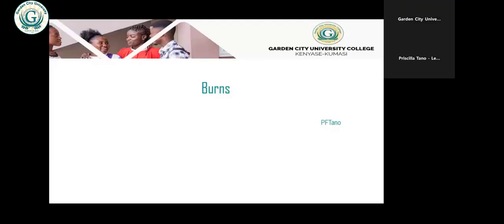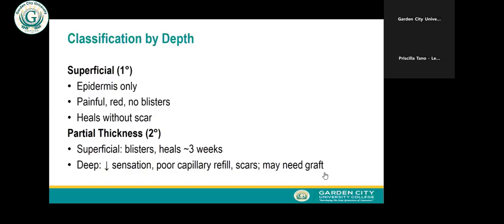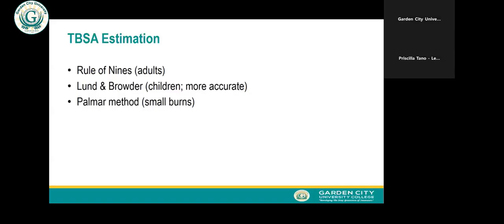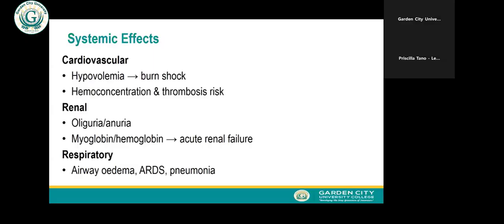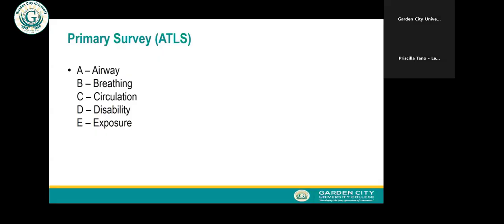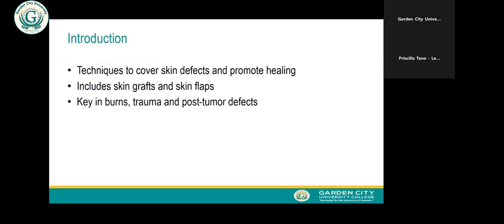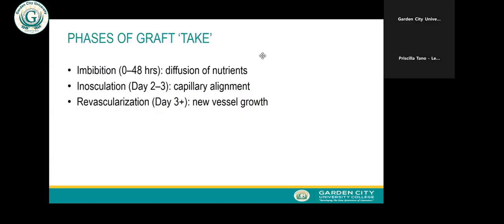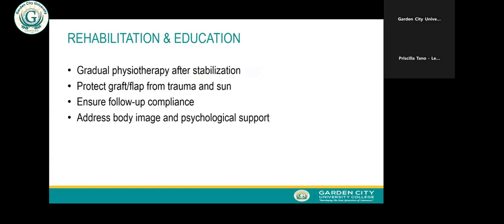SURGICAL NURSING II LECTURE 7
CODeL NURSING 300 (AUGUST)
NURS 314: SURGICAL NURINGS II LECTURE 7
BY P. F. TANO (LECTURER)